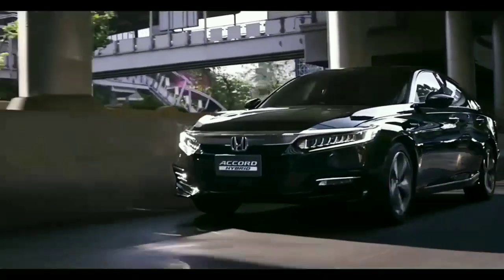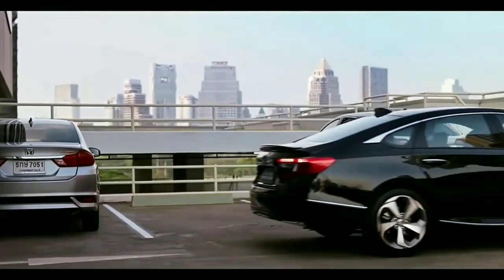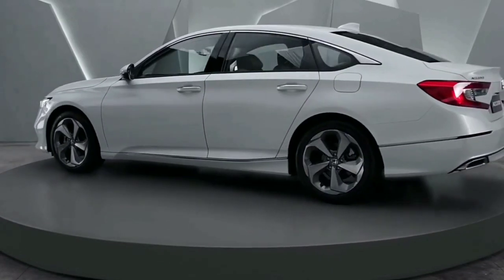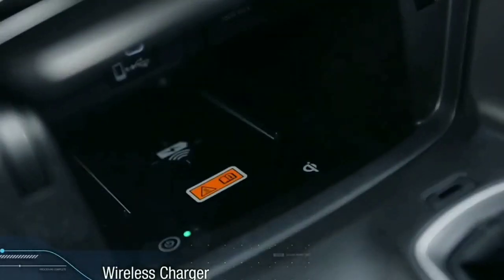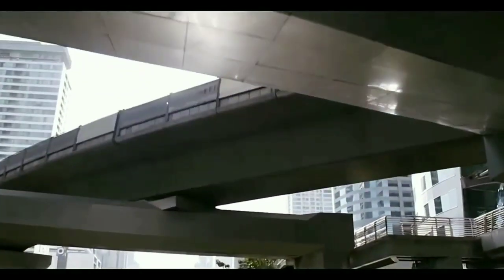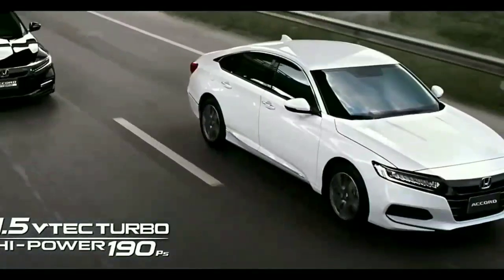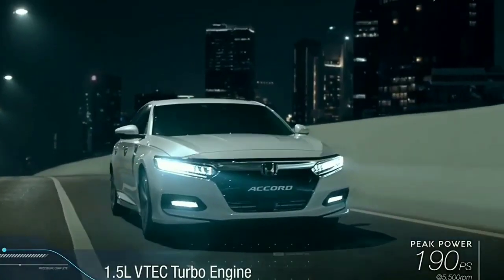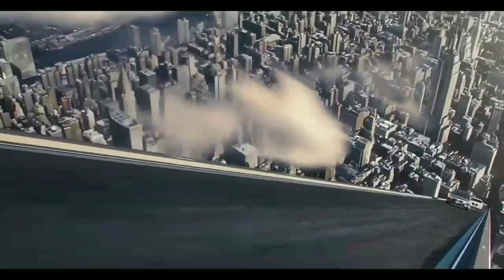2020 Honda ACCORD Hybrid | 2020 Honda Accord interior & Exterior | Honda accord hybrid launch date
The 2020 Honda Accord is available with one of two engines. The base is a 1.5-liter turbocharged I4 putting out 192 horsepower and 192 pound-feet of torque, while the uprated unit is a 2.0-liter turbocharged I4 that makes 252 hp and 273 lb-ft. A continuously variable transmission is standard on the 1.5-liter, and a 10-speed automatic is standard on the 2.0-liter, but a six-speed manual is available on both engines when the Sport trim is selected.